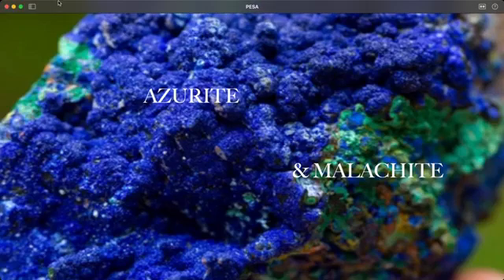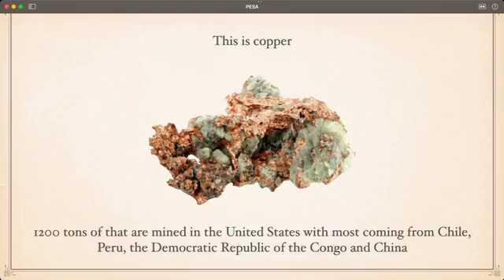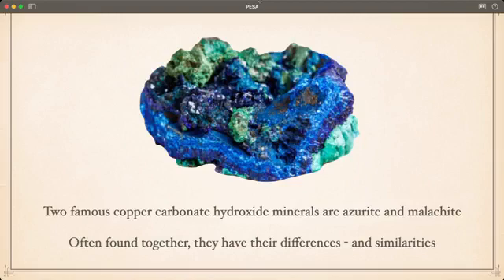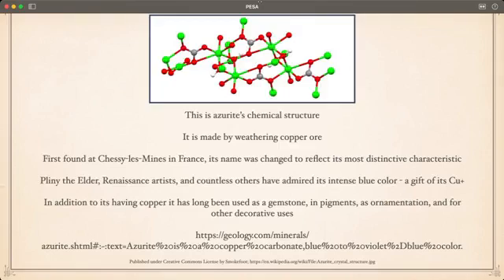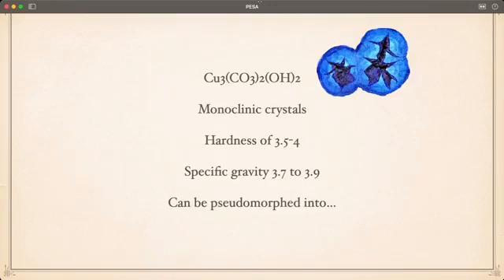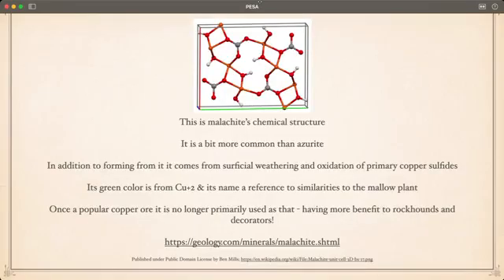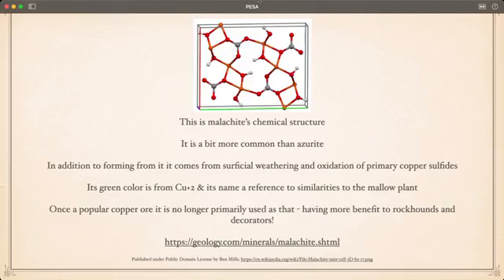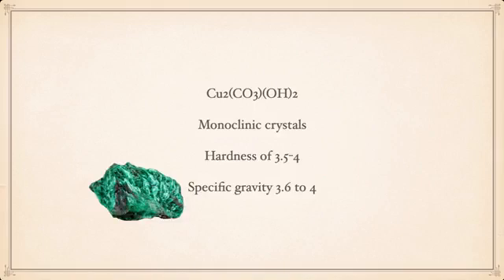PESA Presents - Azurite & Malachite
Two famous copper minerals often found together